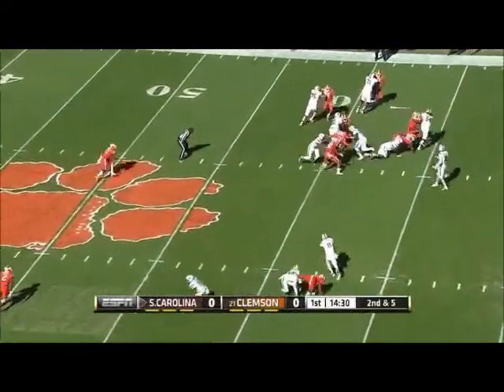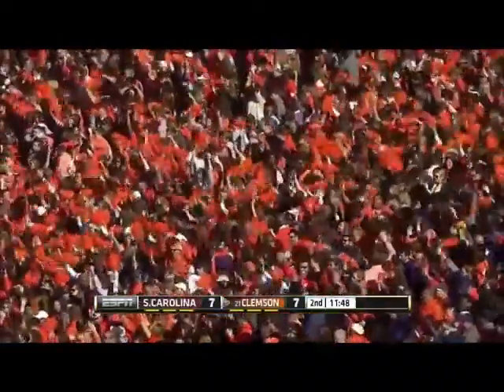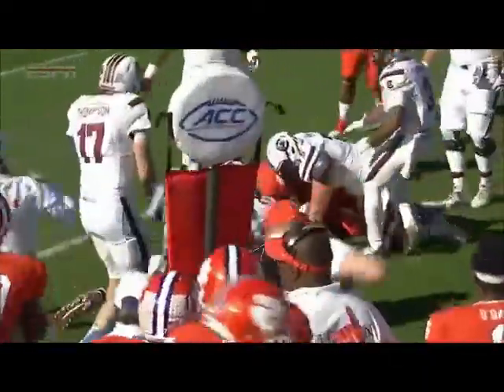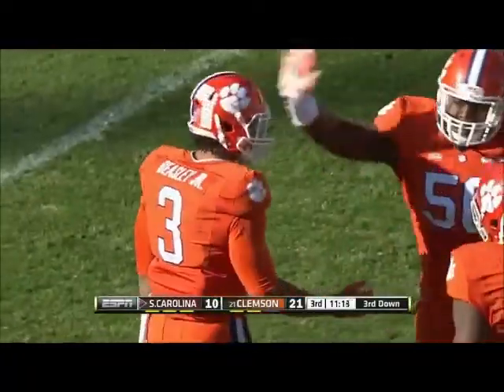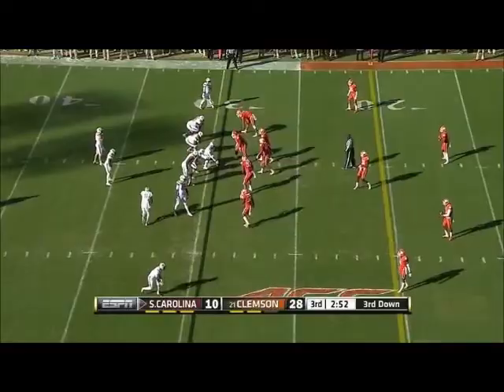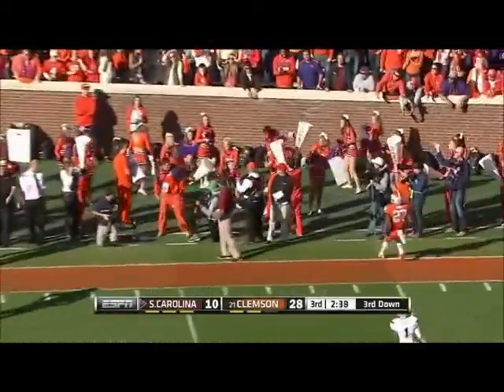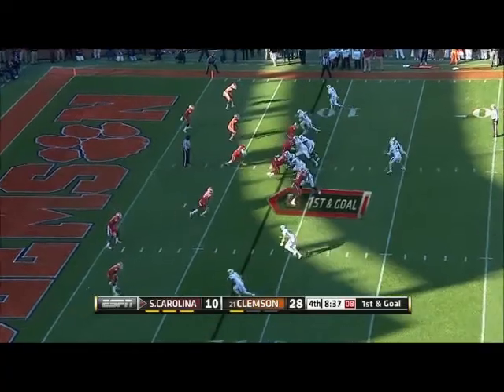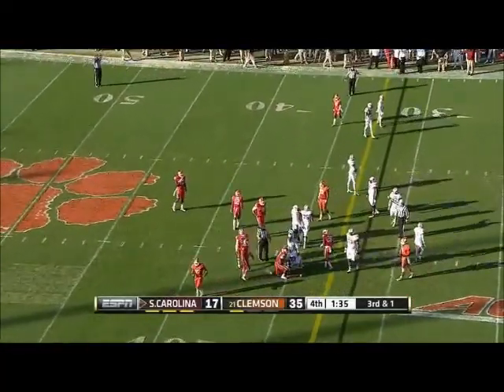Vic Beasley - Clemson Football - DE - 2014 South Carolina Game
Vic Beasley RS Sr DE CU vs. USC 2014 Highlights
6'3" 246 lb 2014: 13 GP 34 Tkl 21.5 TFL 12 Sacks 2 FF 3 PBU